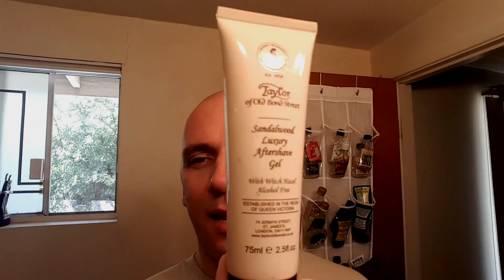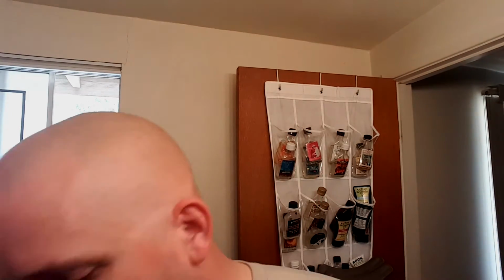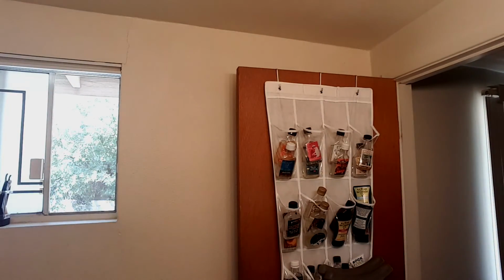First proper Wetshaving kit tag video